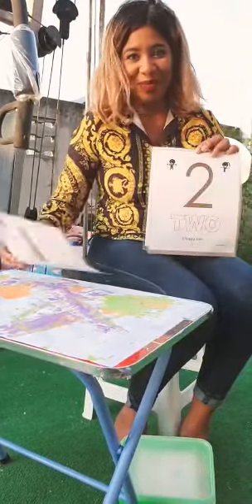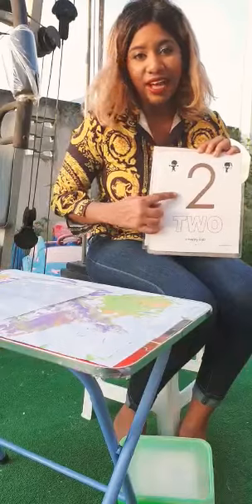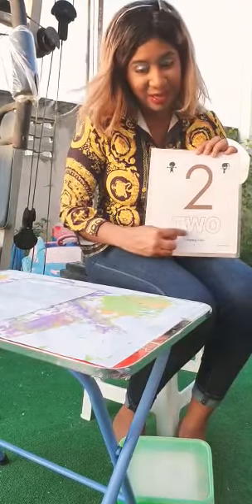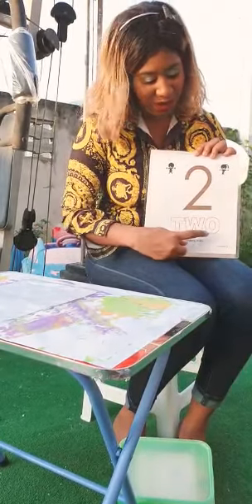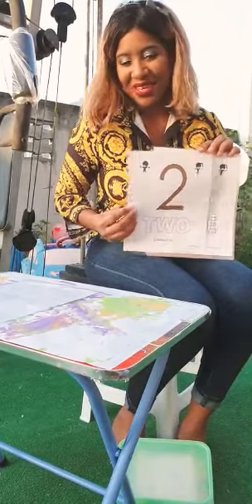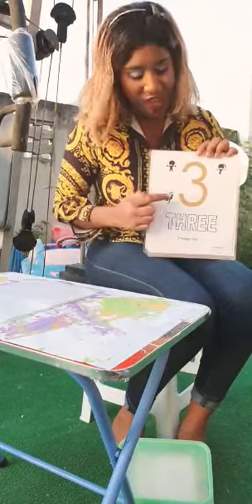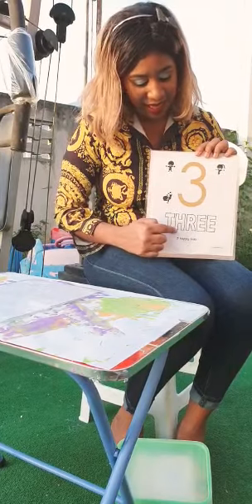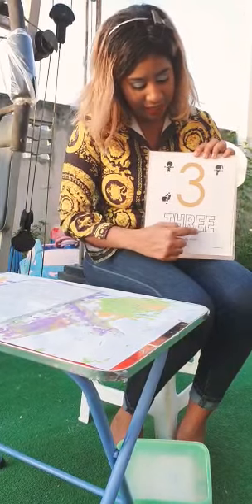Number Recognition 1-10